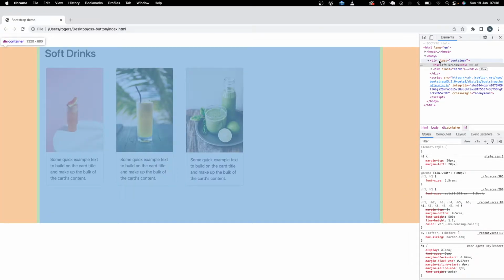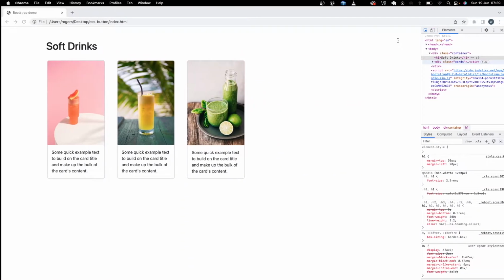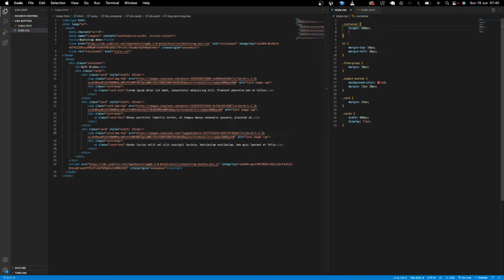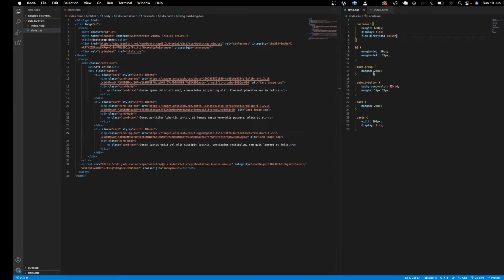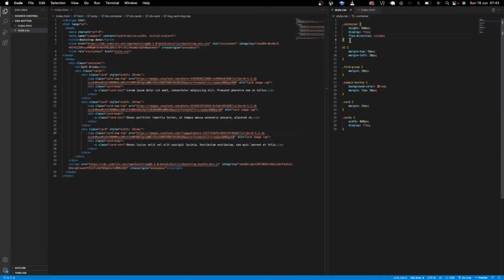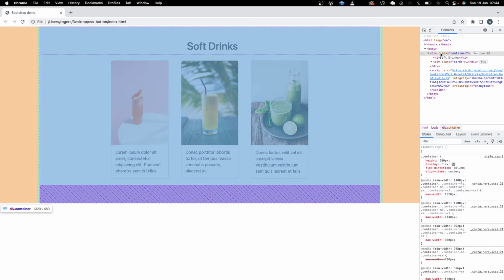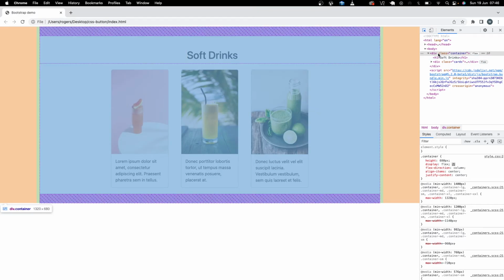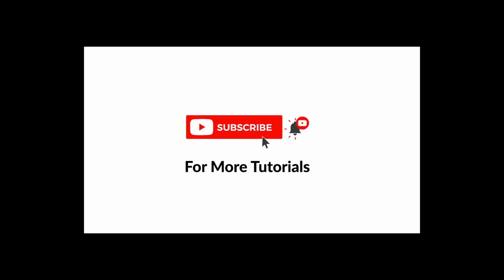How to center any HTML element using CSS flexbox in 3 steps.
In this tutorial am going to take you through how to center any HTML element using CSS flexbox in 3 steps.